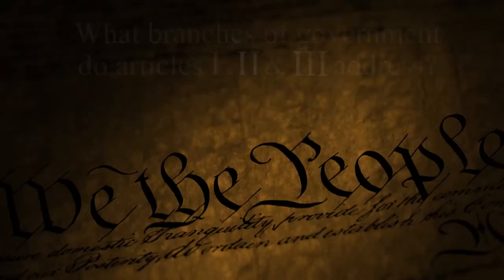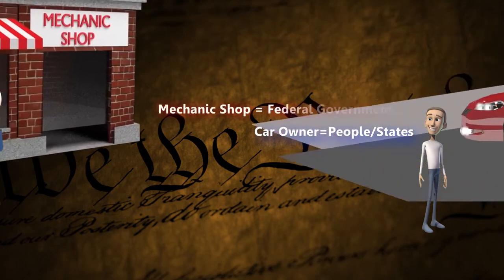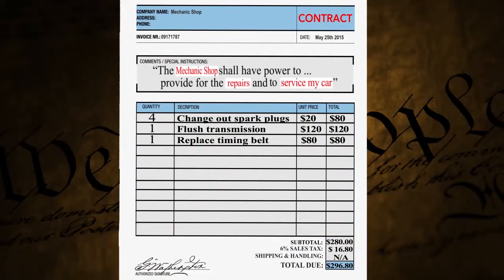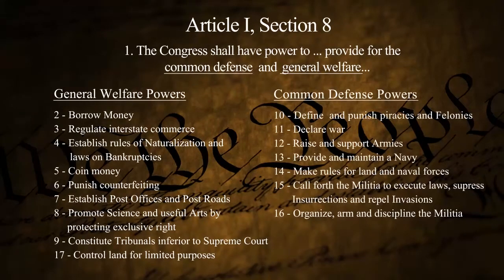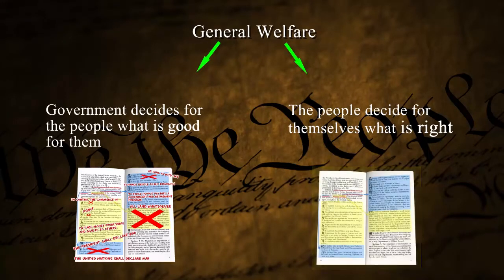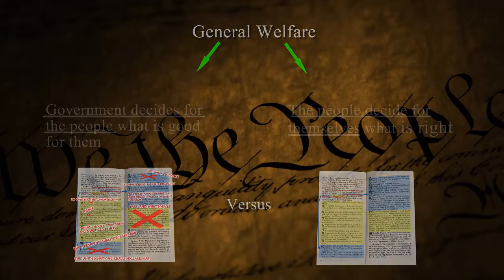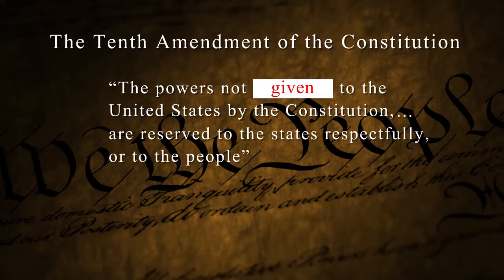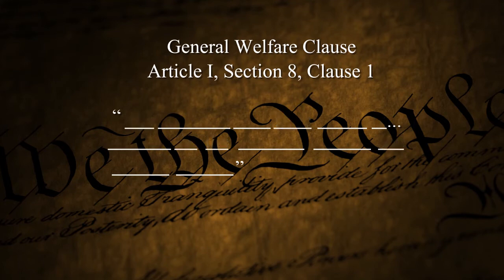The General Welfare Clause: Part 3 of the "Five Clauses Everyone Should Know" series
This is part 3 of the 6-part series entitled, "Five Clauses Everyone Should Know". It discusses in simple, yet profound ways what the General Welfare Clause means and how it applies. It was originally produced for a Constitution Bee where youth 8-18 years of age could compete for cash prizes worth $10,000 so you will see in it some outdated references to the Bee. But the information in it is still awesome! Enjoy!